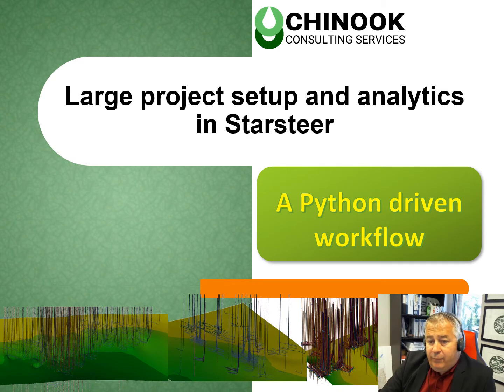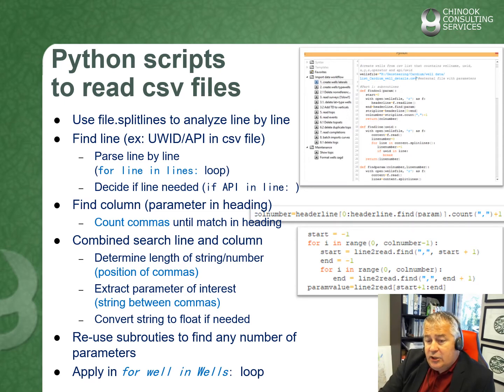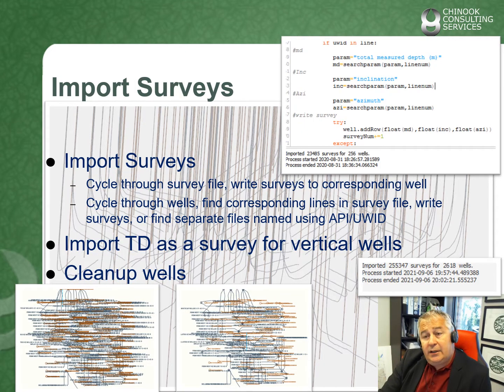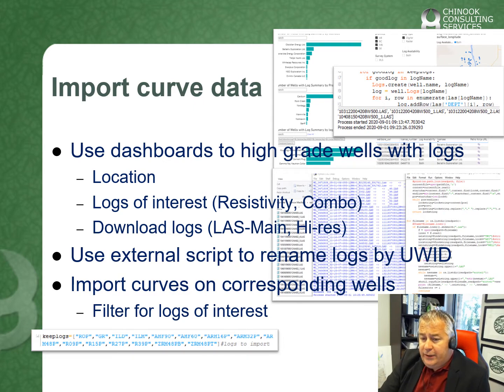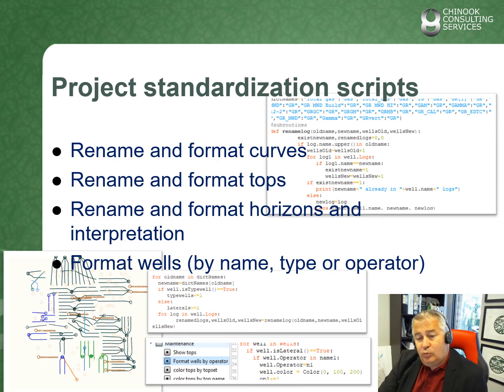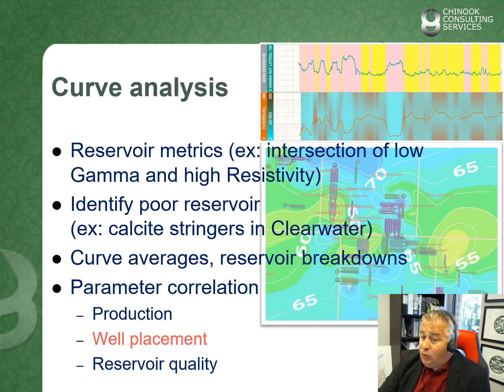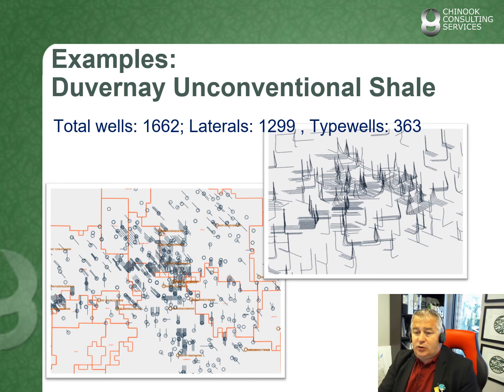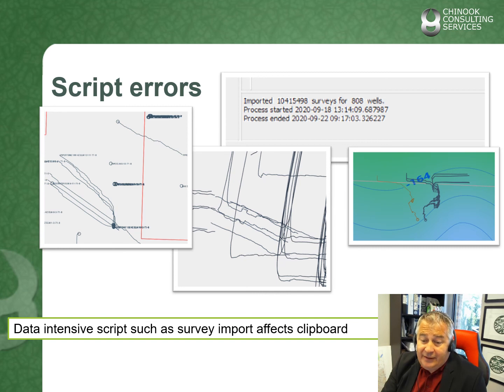Presentation: Python workflows for Starsteer projects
Using python in Starsteer to create framework projects and run analytics in large scale digital twins (hundreds to thousands of wells).